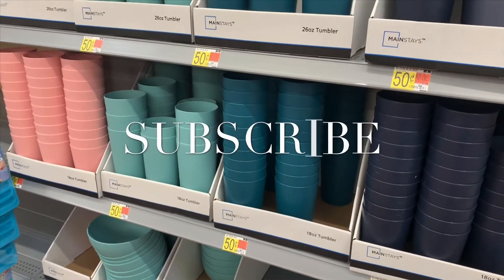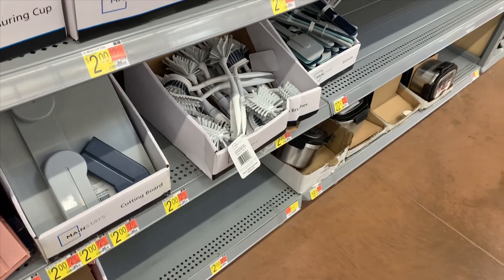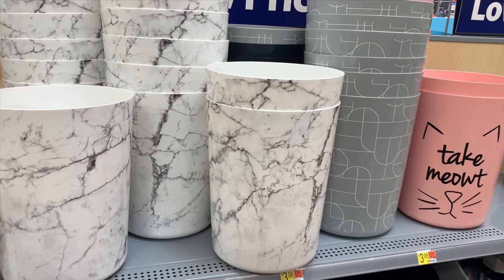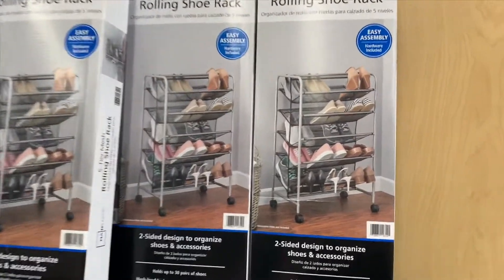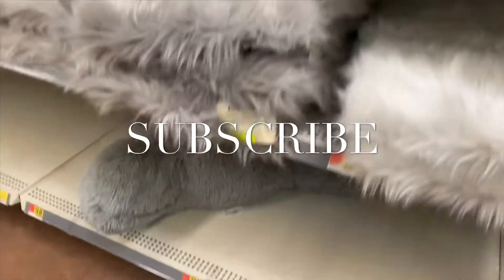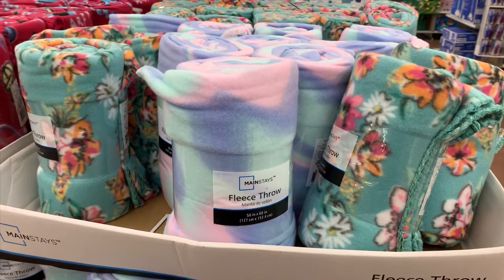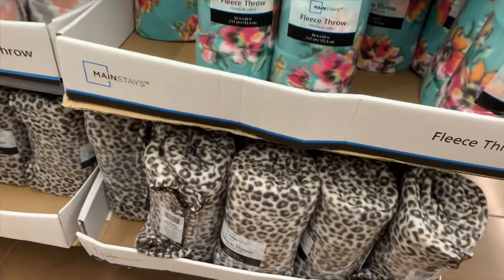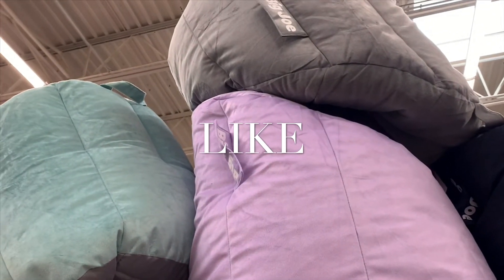WALMART DORM ROOM SHOPPING! DORM ROOM SHOPPING HAUL! DORM ROOM SHOPPING VLOG! DORM ROOM SHOP WITH ME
Come with me to Walmart as I found great bargains and amazing finds for a dorm room, new apartment or you just want new items at a great price! They had so many amazing items in every department!